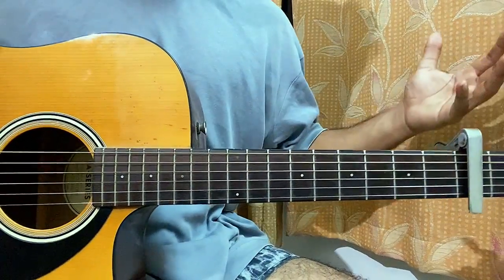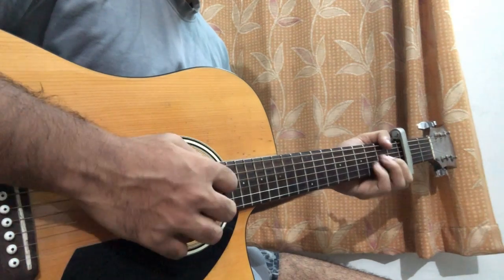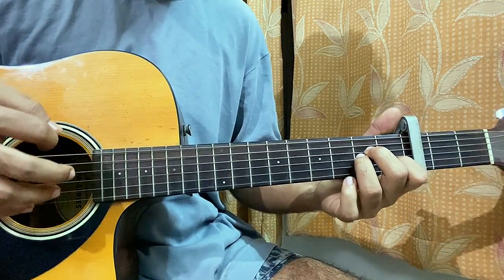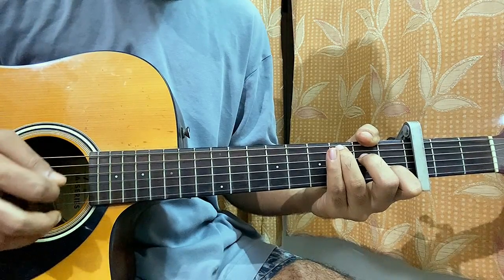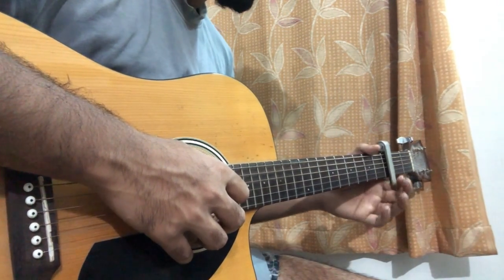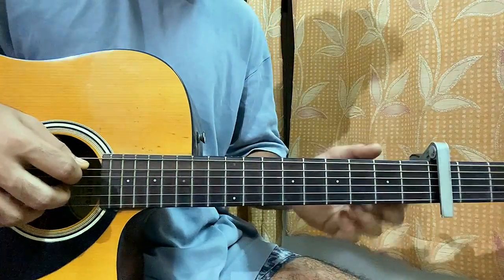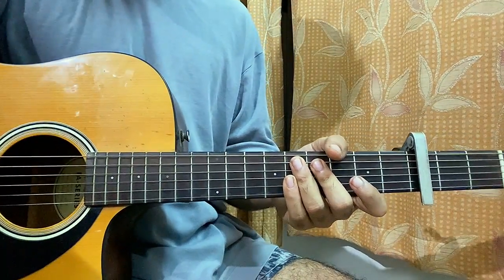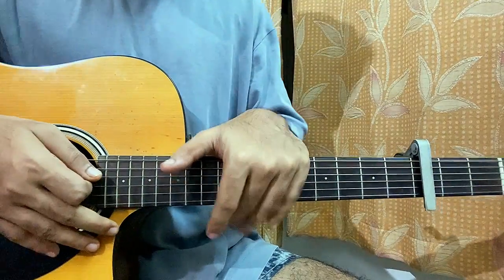KALEO - Save Yourself // Guitar Tutorial (How to play)